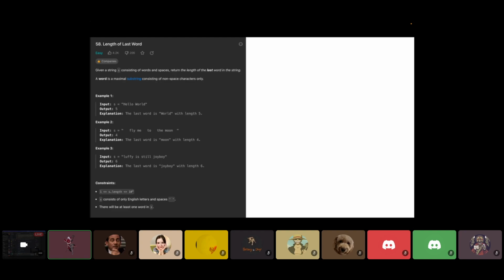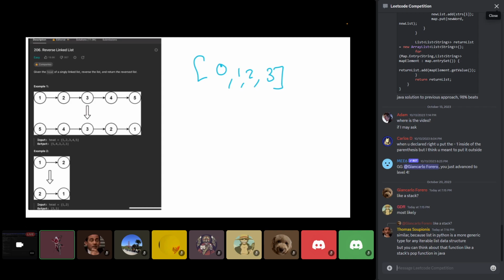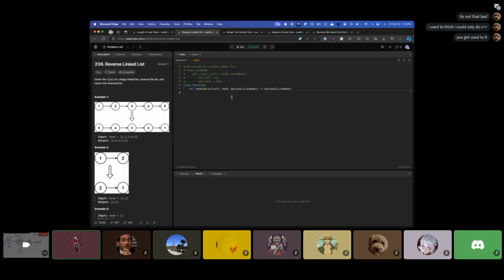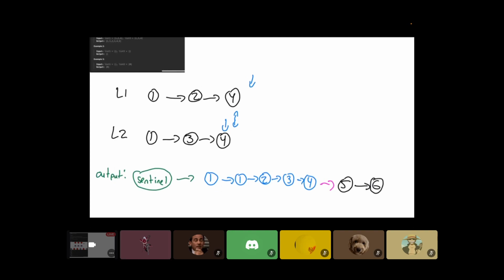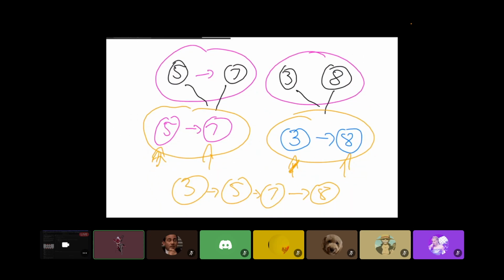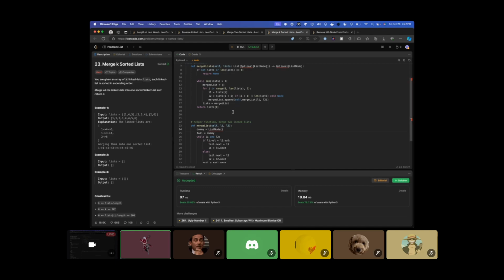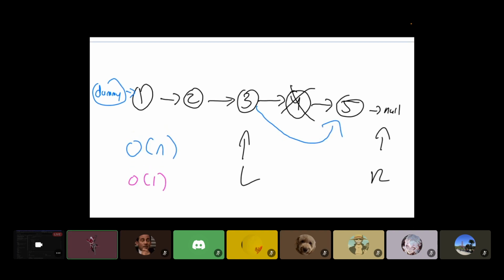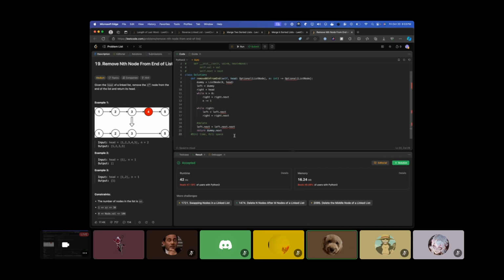Leetcode Friday 4 - Linked Lists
Problems:
Length of Last Word
Remove Nth Node from End of List